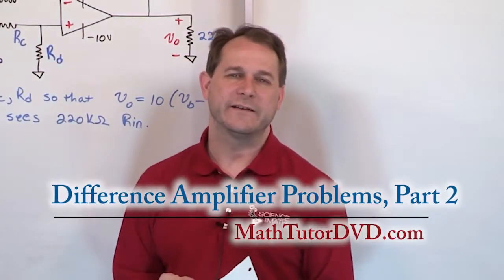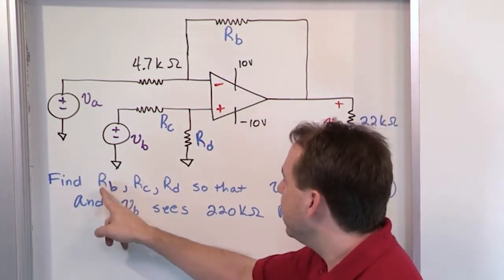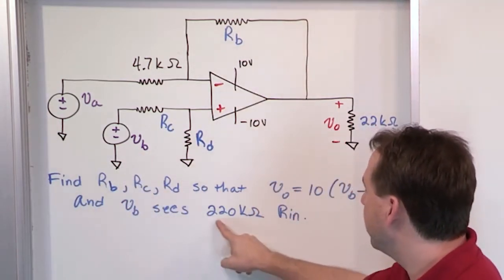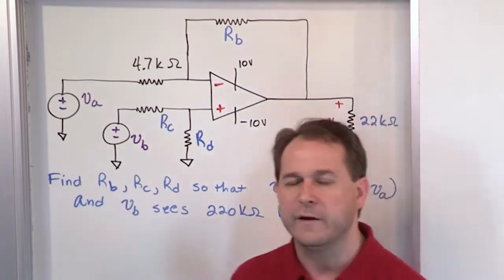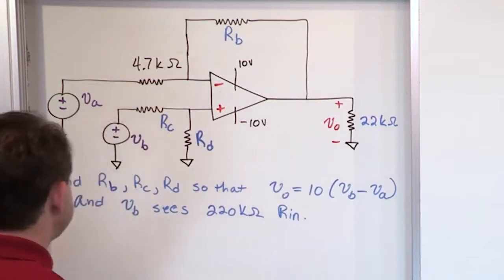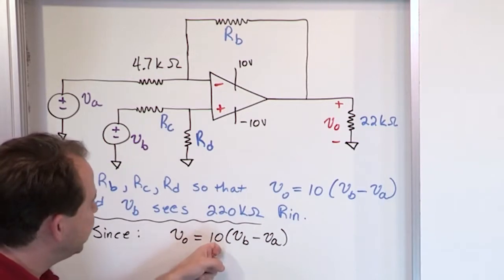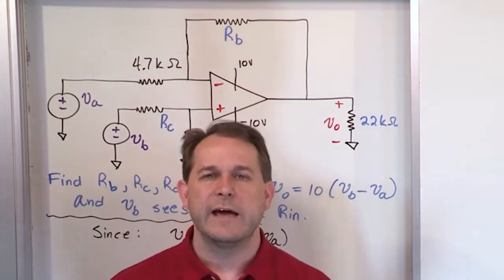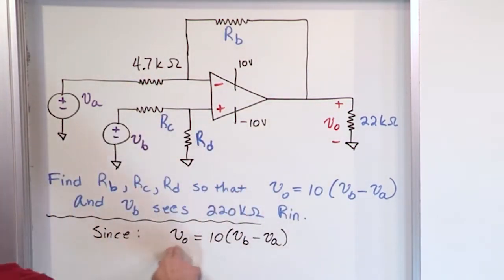08 - Difference Amplifier Problems, Part 2